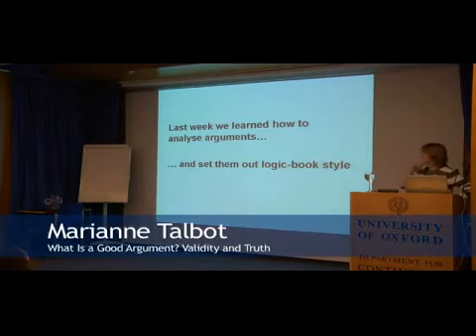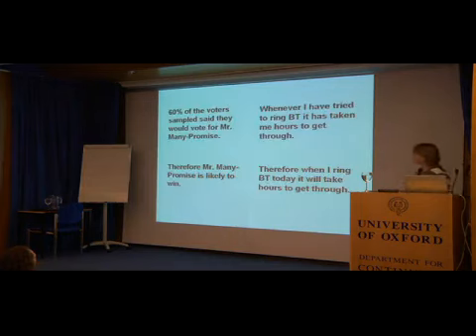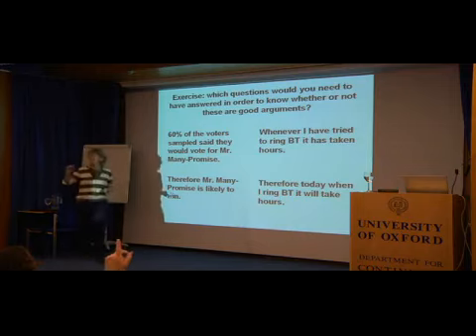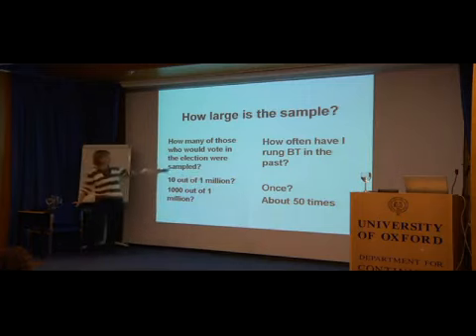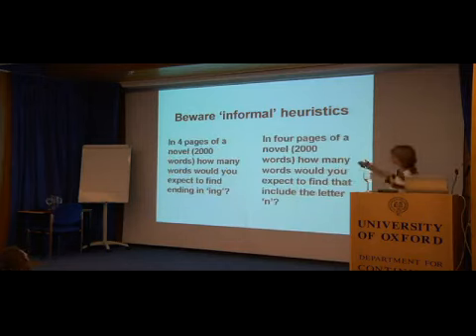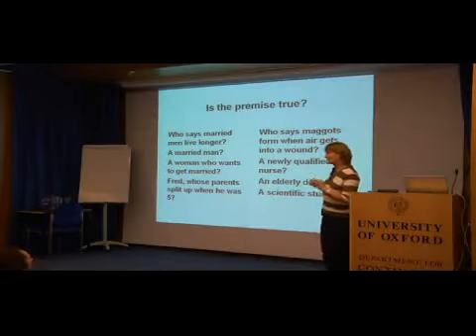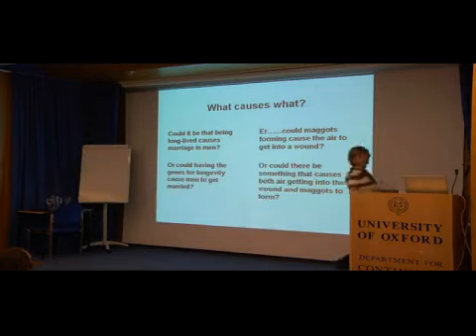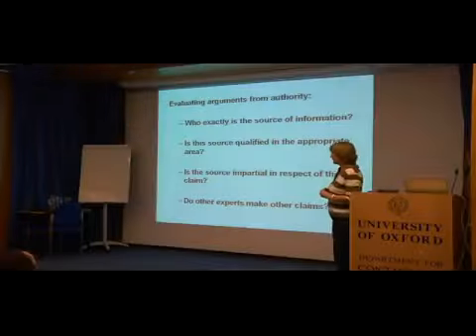牛津大學公開課：0004 批判性推理入門 怎麼樣才是好的論證？正確的真實的 網易公開課